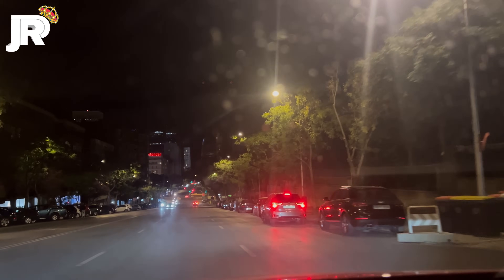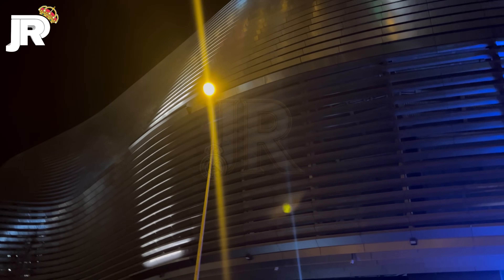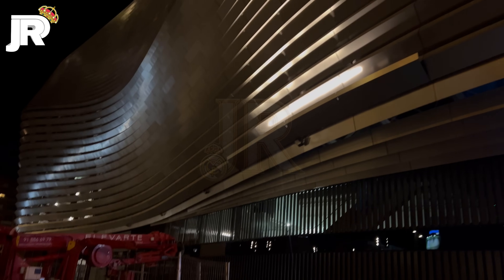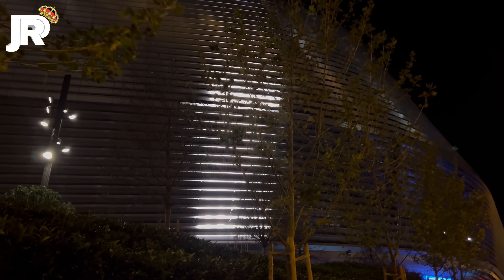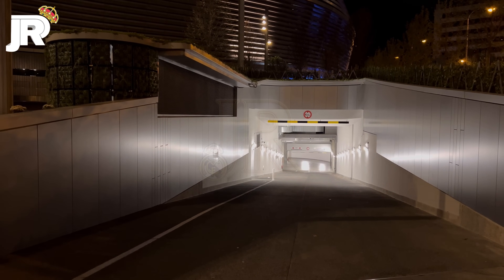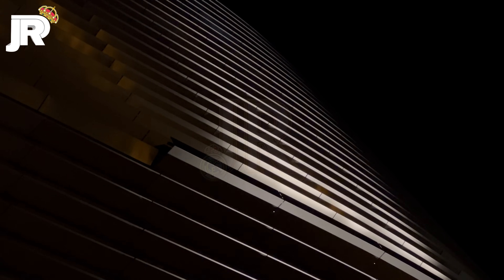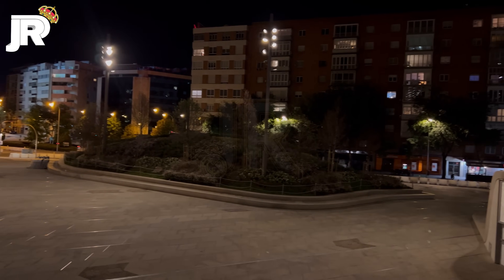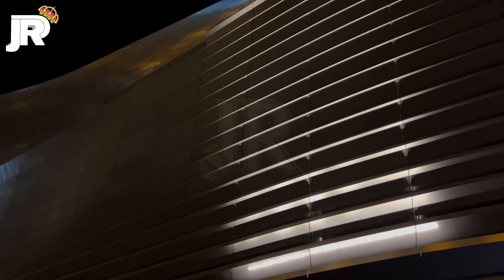PRIMERAS PRUEBAS de ILUMINACIÓN en la FACHADA ENVOLVENTE del SANTIAGO BERNABÉU ✨️ SERÁ ESPECTACULAR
¿Te ha gustado este vídeo? Déjame un 👍🏻 y subscríbete al canal.

Cada día tendrás un nuevo vídeo sobre las obras del Santiago Bernabéu al detalle. ¡No te lo puedes perder!

Únete al canal premium y recibirás eventos exclusivos.

🎬🎦 Equipo de producción que utilizo para mis videos:

📱 GRABO con un SAMSUNG S22 ULTRA 5G

📱 GRABO CON un IPHONE 13 PRO MAX:

🔋BATERIA EXTERNA